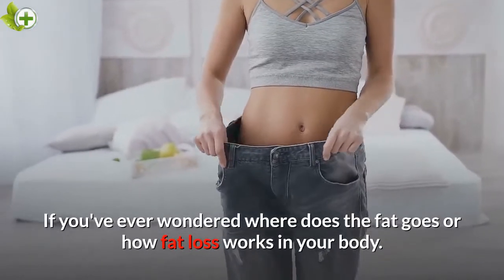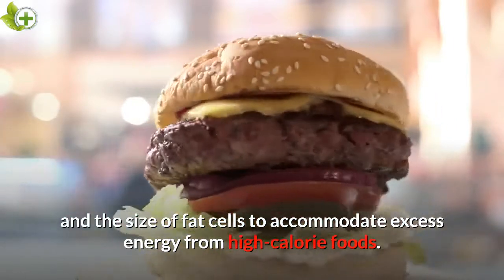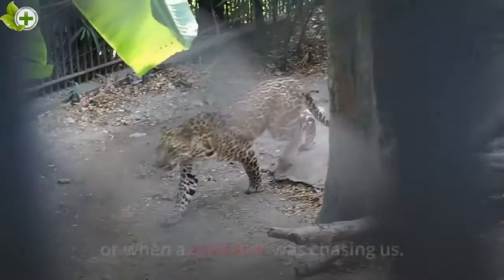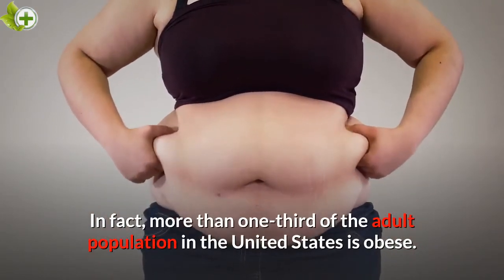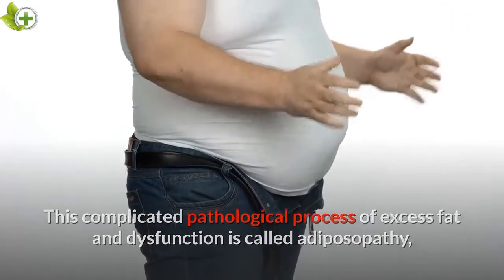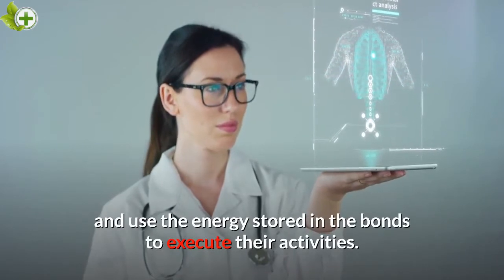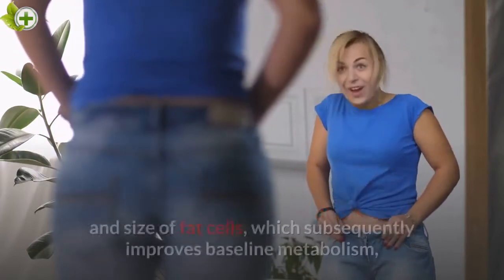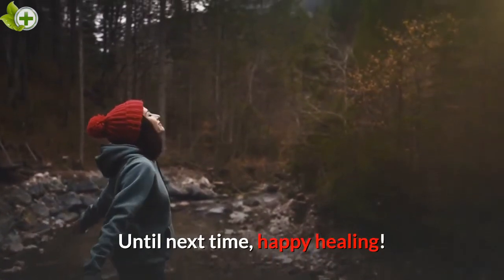How Does The Human Body Burn Stored Fat?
Many of us may be considering “burning some fat” so we feel better in our bathing suits out on the beach or at the pool. What does that actually mean, though?

The normal fat cell exists primarily to store energy. The body will expand the number of fat cells and the size of fat cells to accommodate excess energy from high-calorie foods. It will even go so far as to start depositing fat cells on our muscles, liver and other organs to create space to store all this extra energy from calorie-rich diets — especially when combined with a low activity lifestyle.

Historically, fat storage worked well for humans. The energy was stored as small packages of molecules called fatty acids, which are released into the bloodstream for use as fuel by muscles and other organs when there was no food available, or when a predator was chasing us. Fat storage actually conferred a survival advantage in these situations. Those with a tendency to store fat were able to survive longer periods without food and had extra energy for hostile environments.